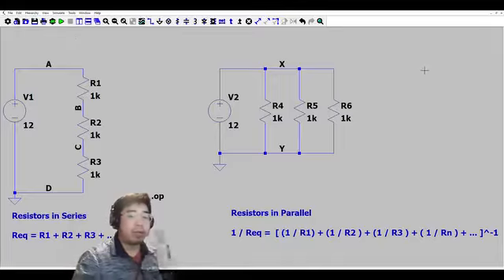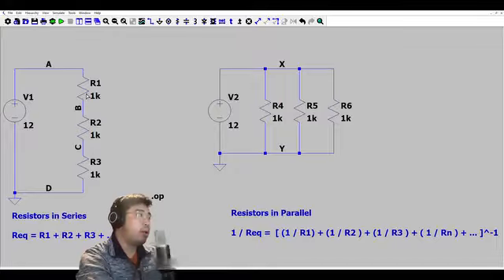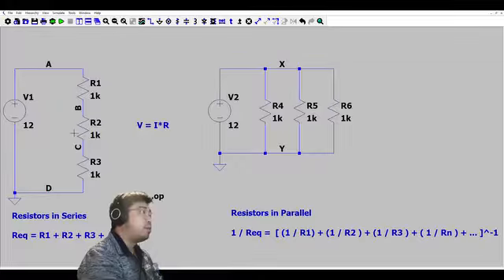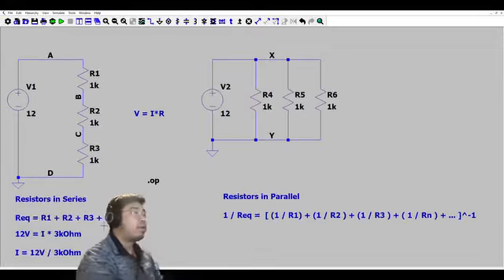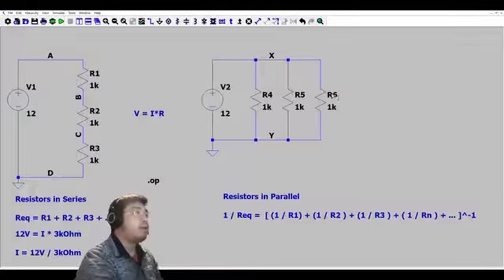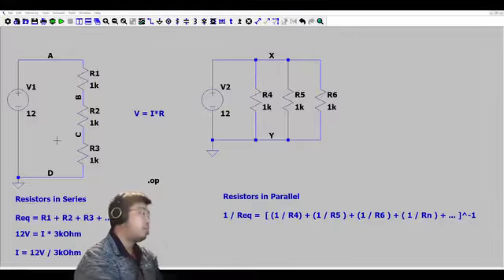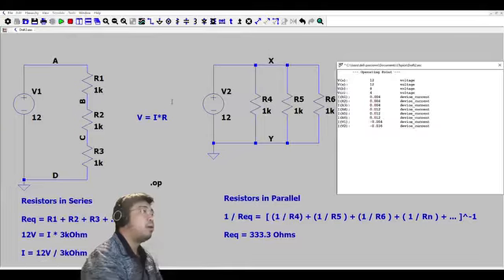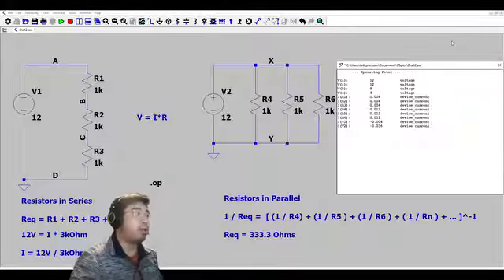Stereo Chorus Electronics Engineering: Resistor Basics